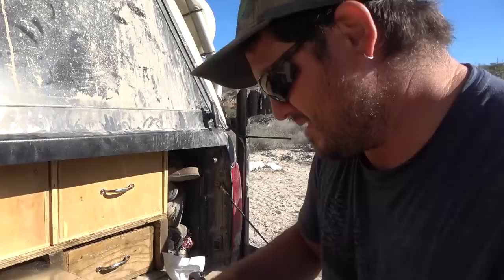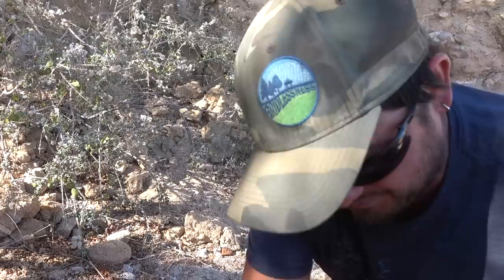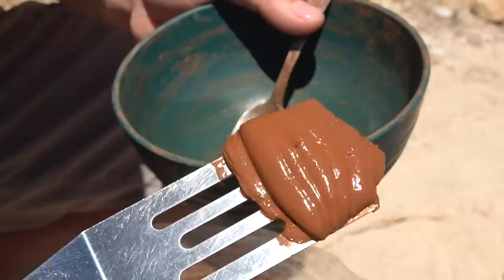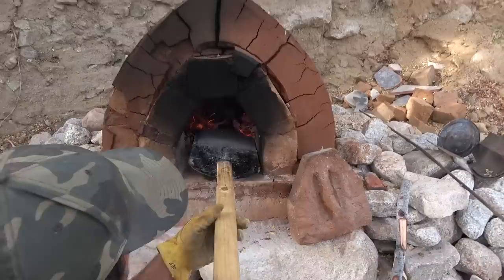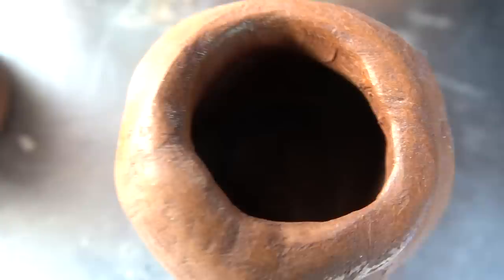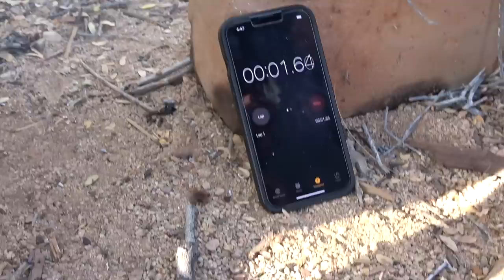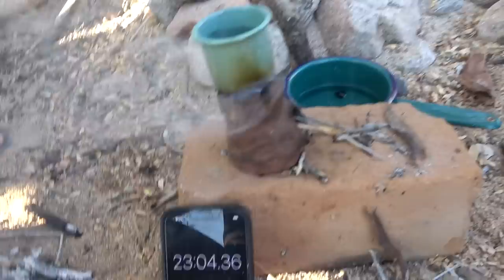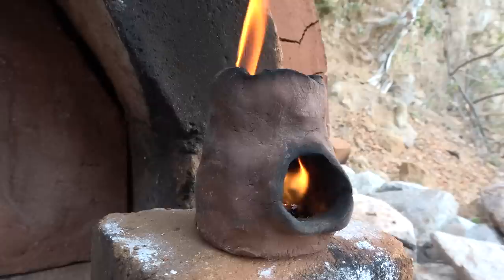Mini Rocket Stove - Fire from Earth 3 Ways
We made a mini rocket stove from clay we made out of the dirt. We actually made a pizza oven and simple rocket stove from raw clay soil and also refine the soil and make a proper clay. Really, what can't you do once you've got clay and fire? Clay makes an oven, an oven fires clay, the clay makes a rocket stove, and on and on it goes.

Also, have you heard about the OFF GRID HOMESTEAD CAMPOUT!?  There is one or two more spots available for you and you're family

Made your own clay from raw soil?  Made a rocket stove?